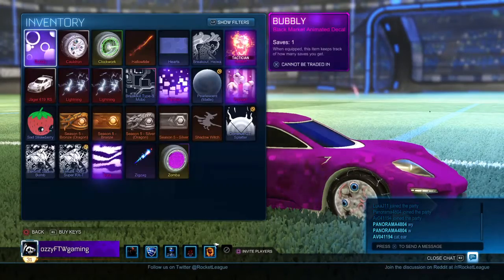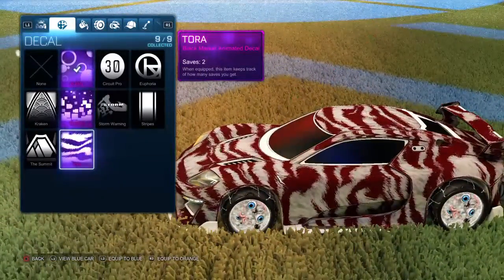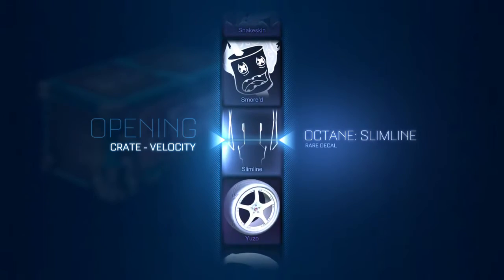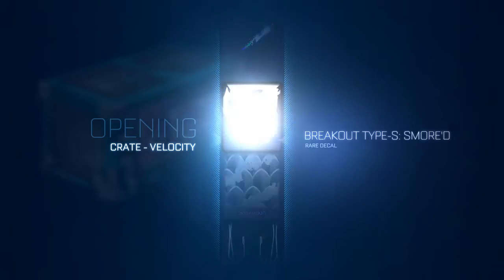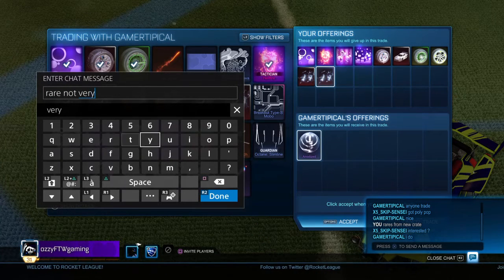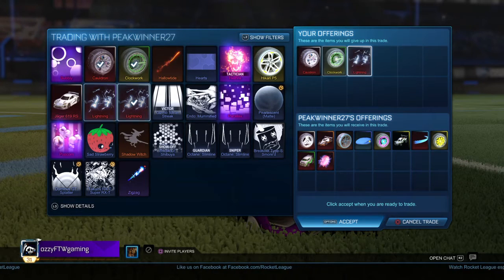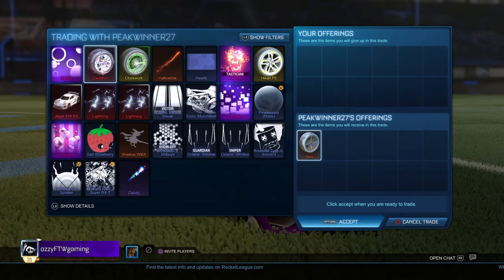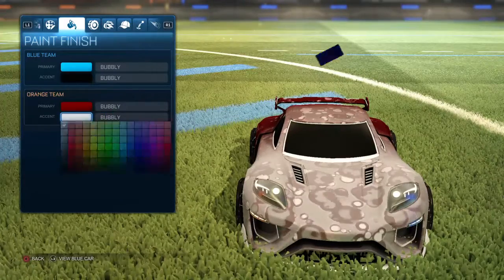Rocket league trading and playing with viewers